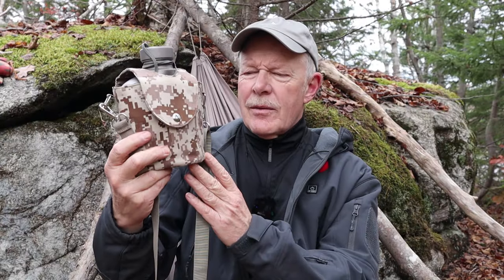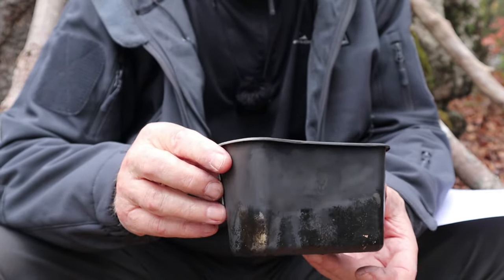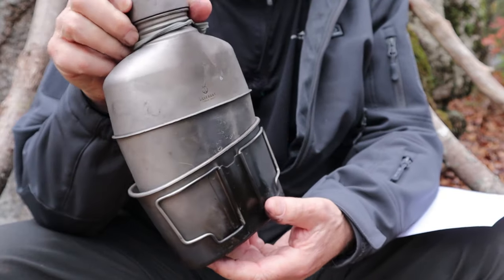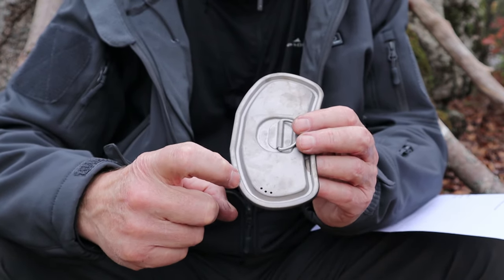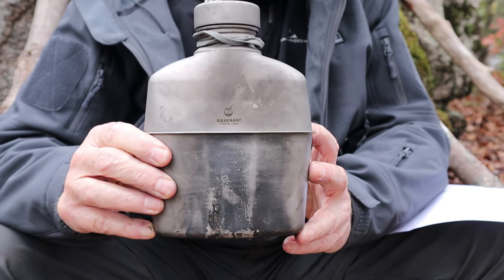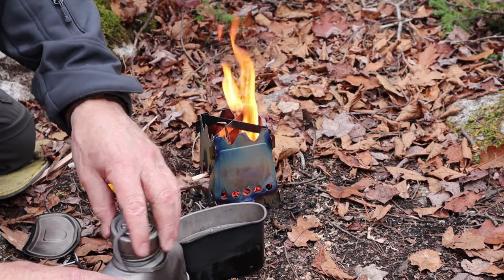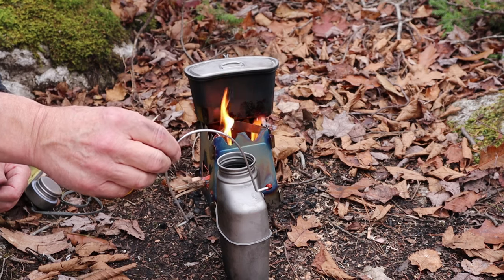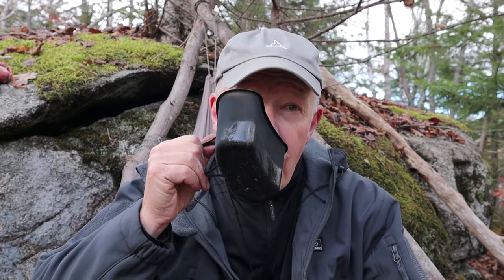SilverAnt Outdoors Titanium Military Style Mess Kit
SilverAnt Titanium Canteen Military Mess Kit
$218.00

Specification
Canteen Bottle
Capacity:  1000ml / 35 fl oz
Weight:  161g / 5.67 ounces
Height:  193mm / 7.6 inches
Width:  145mm / 5.7 inches
Depth  68mm / 2.7”

Canteen Cup
Capacity:  600ml / 20.29 fl oz
Weight:  124g / 4.37 ounces
Width:  153mm / 6.02 inches
Height:  85mm / 3.35 inches

Weight totals 268g / 9.45oz With bag 377g / 13.3oz